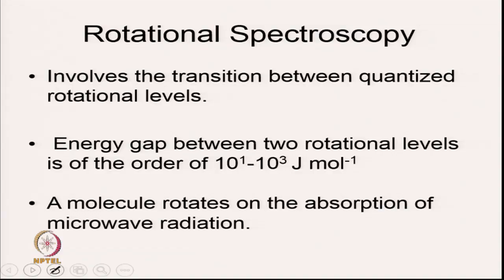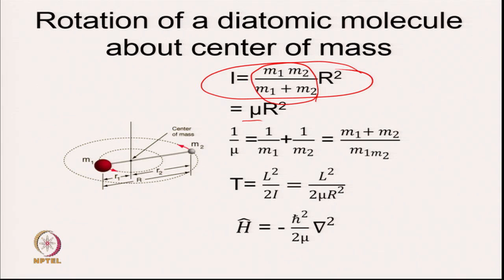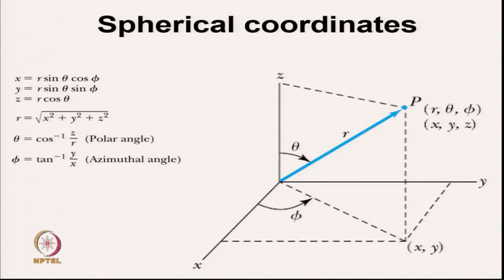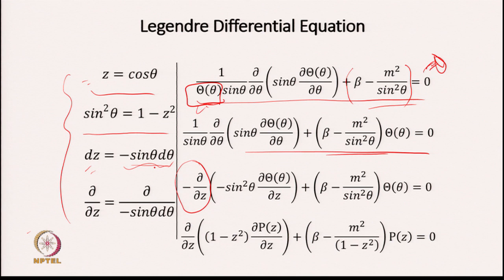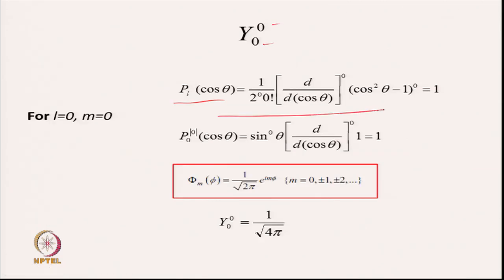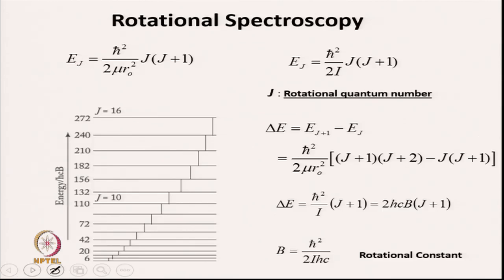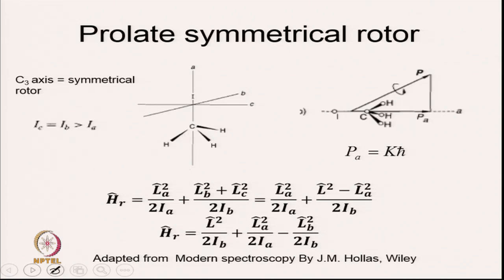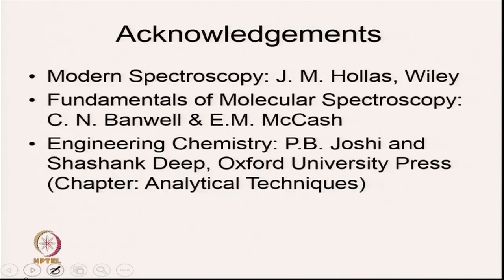Rotational, rotational Raman Spectroscopy theory & Application -I